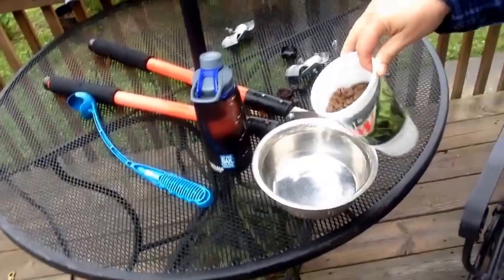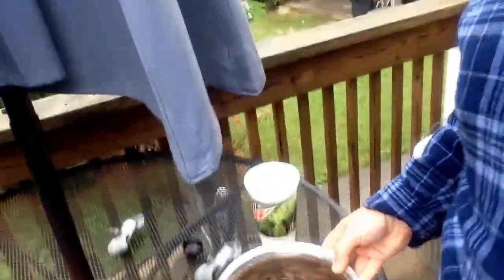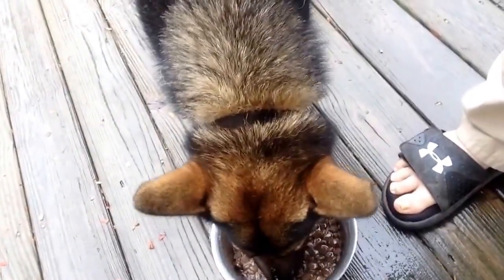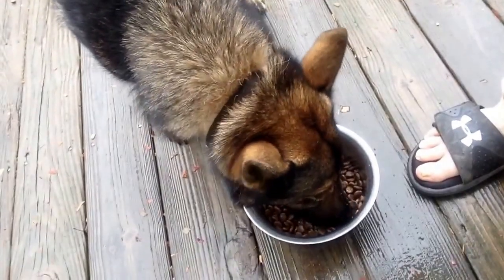Is your dog eating too fast and choking? Find out how to slow your dog down + added health benefits!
Does Your Dog Eat too fast? Want to know how to keep your dog from wolfing down its food? Check out this dog training video from Geoff at the sck9academy.com And learn a simple trick that does not require any special bowls or equipment that will show you How to Slow your Dog From Eating too Fast.